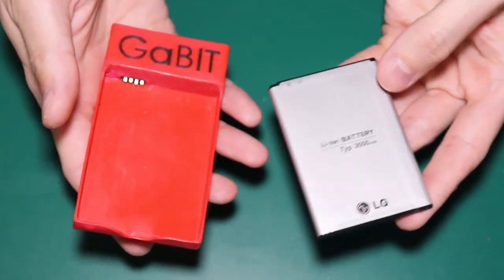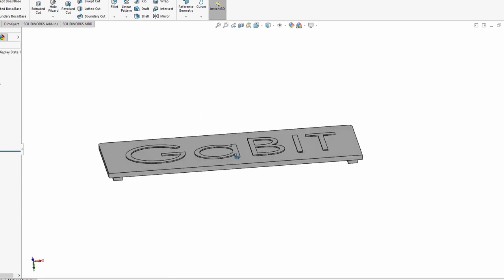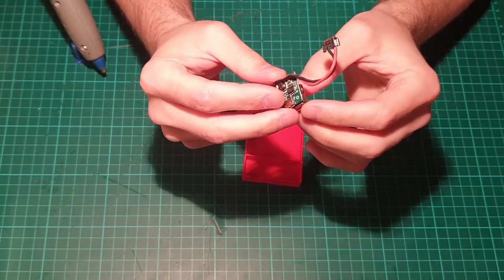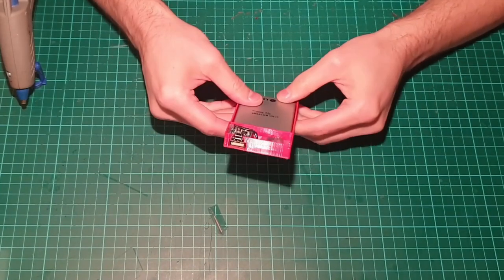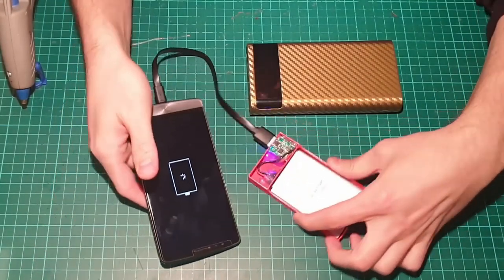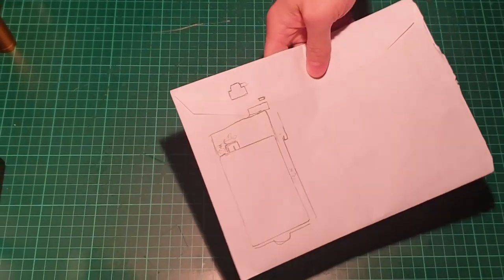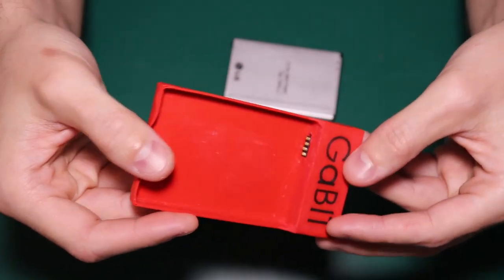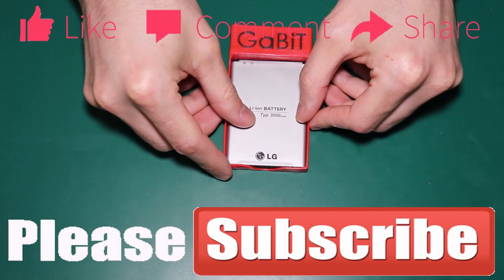I'm Charging My Phone Battery, OUTSIDE My Phone! (And It's Also A Power Bank!)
Hello,

I've made an external battery charger for my LG G3 phone.
Not sure who still uses phones with removable batteries these days... am I the only one?
get the parts here:

DIY power bank KIT
*US :

---18650 cells
*US :

---Cheap 3D printers:
*US :